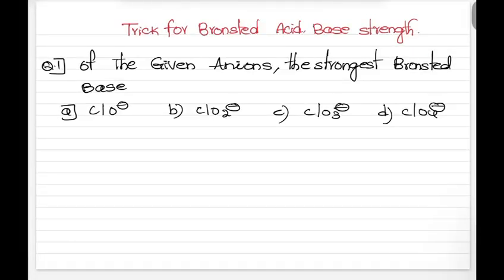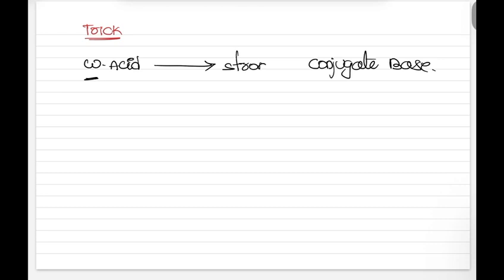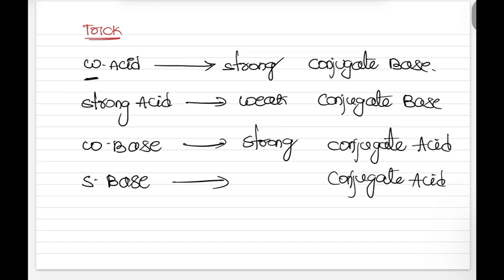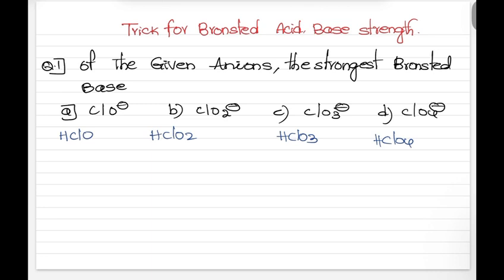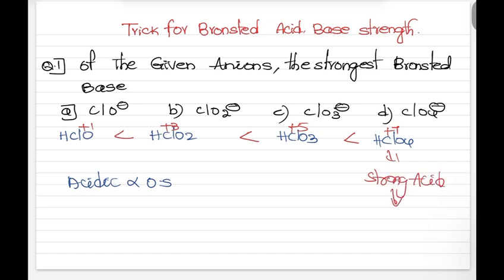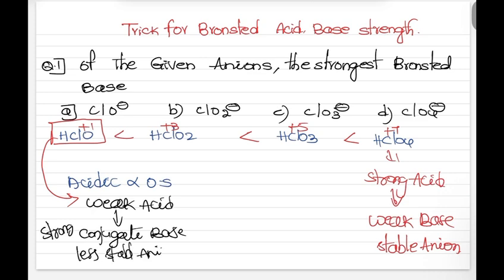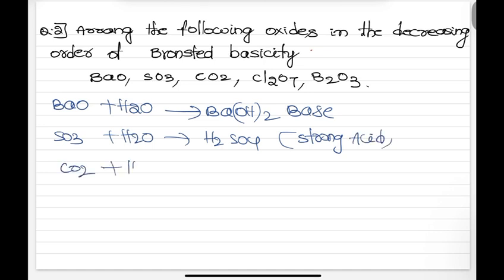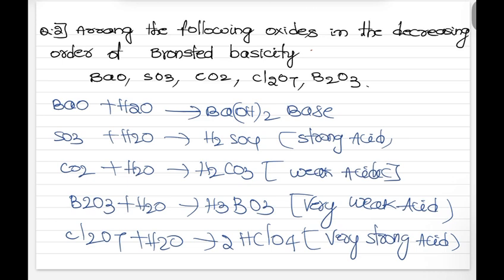conjugate acid base strength | How to find Strong Bronsted Base | ionic part 5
Unlock the secrets of acid-base chemistry with our in-depth analysis of conjugate acids and bases! In this enlightening video titled "Conjugate Acids and Bases Strength | Bronsted Base | Ionic Part 5," we explore the fundamental principles that govern acid-base behavior based on the Bronsted-Lowry theory. Perfect for high school and college students, chemistry enthusiasts, or anyone looking to deepen their understanding of these critical concepts.

🔍 What You Will Learn:
- The definition of conjugate acids and conjugate bases
- How to determine acid and base strength using the Bronsted-Lowry theory
- The relationship between acids and bases—how strength influences reactivity
- Practical examples that illustrate the concept in real-world scenarios
- Tips for mastering acid-base equilibrium problems in your studies

🌟 Key Topics Covered:
- Acid-Base Theory: Explore the Bronsted-Lowry theory and how it differs from Arrhenius theory.
- Strength of Conjugate Acids and Bases: Understand what makes some acids and bases stronger than others.
- Applications and Importance: Learn why these concepts are crucial for fields like biochemistry, environmental science, and pharmaceuticals.
- Visual Aids and Illustrations: Follow along with diagrams and graphics to better grasp the material.

📚 Who Should Watch:
- High school students preparing for AP Chemistry
- College students pursuing a degree in chemistry or related fields
- Anyone interested in enhancing their chemistry knowledge

💡 Keywords to Boost Your Understanding:
- Acid-base reactions
- Strong acids vs. weak acids
- Bronsted-Lowry acids and bases
- Acid strength, base strength
- Chemical equilibrium

Join us on this educational journey as we demystify acids, bases, and their conjugates, ensuring you have the tools and knowledge to succeed in your chemistry studies!

- Leave your questions and comments below—we love hearing from you!